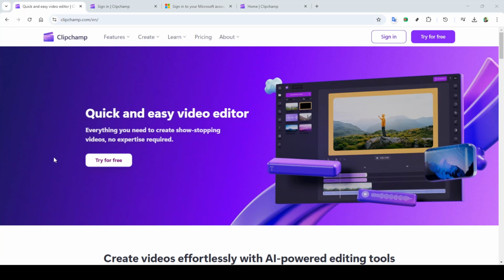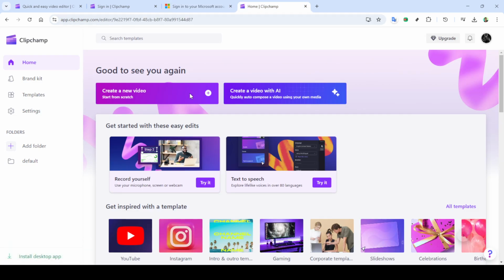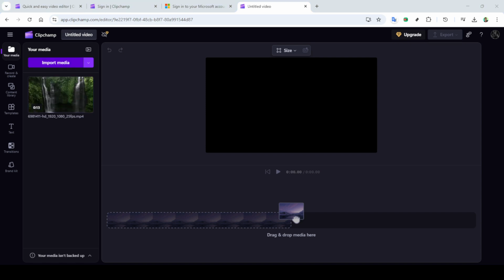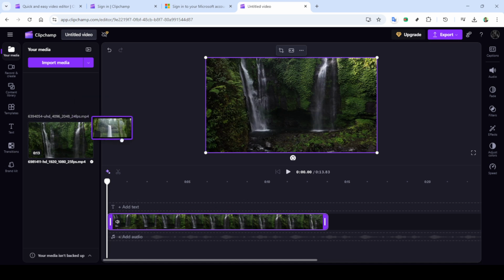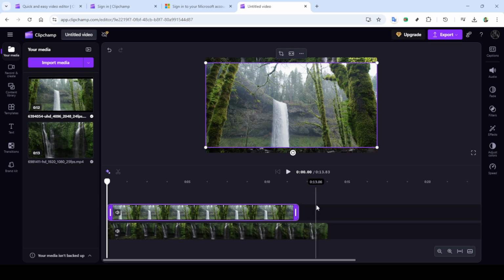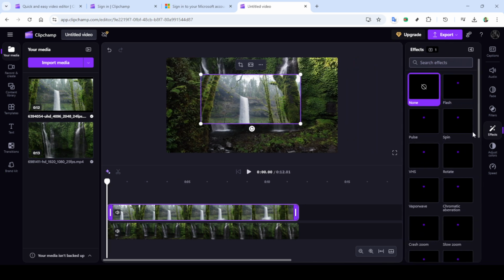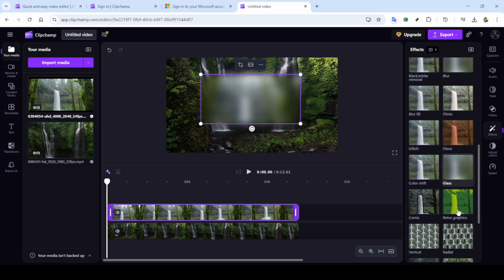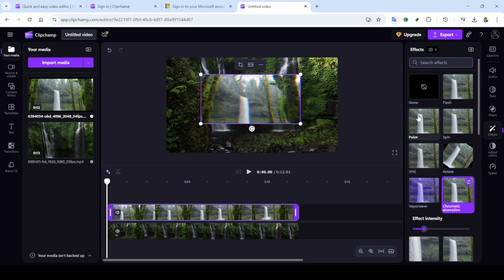How to Place Picture in Clipchamp [2025 Full Guide]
In today's video we will show you how to add image and pictures in clipchamp,how to use clipchamp,how to add text in clipchamp,clipchamp,how to remove green screen in clipchamp,how to make images move on clipchamp,clipchamp video editing,how to freeze frame in clipchamp,how to edit on clipchamp,how to add overlay in clipchamp,clipchamp tutorial,clipchamp video editing tutorial,clipchamp video editor,how to make a video with clipchamp,clipchamp online video editor,clipchamp text to speech